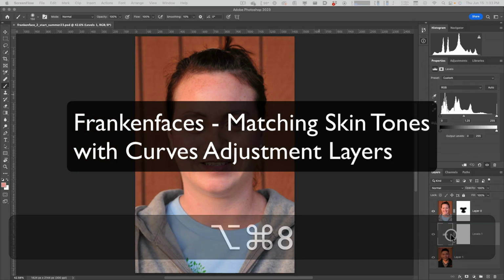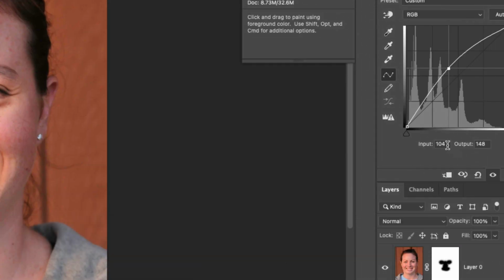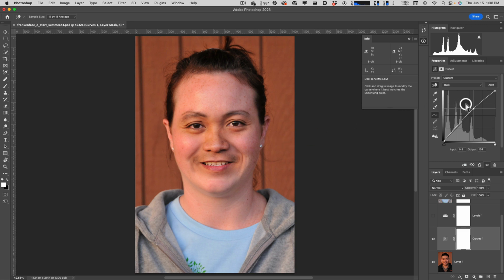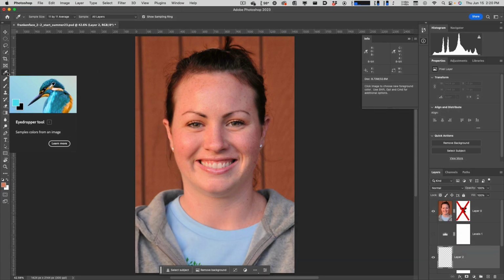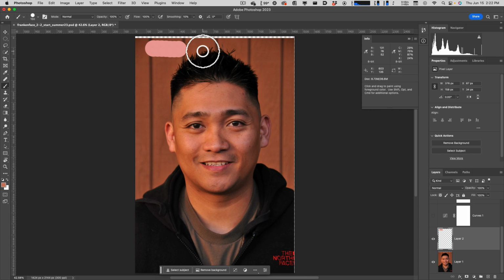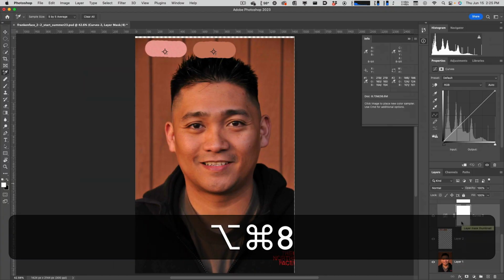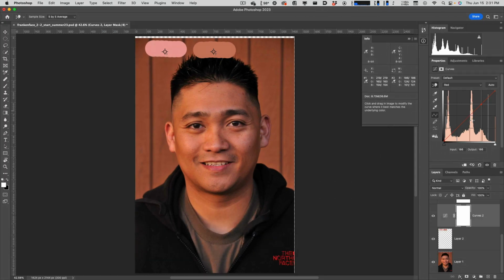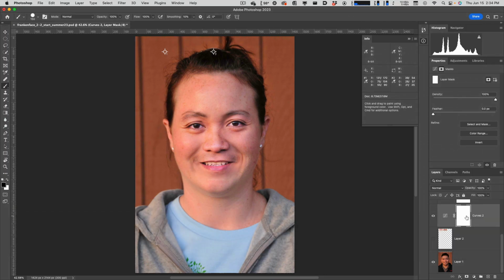Frankenfaces 2 - Matching Skin Tones with Curves Adjustment Layers